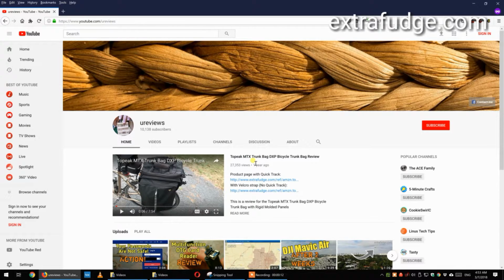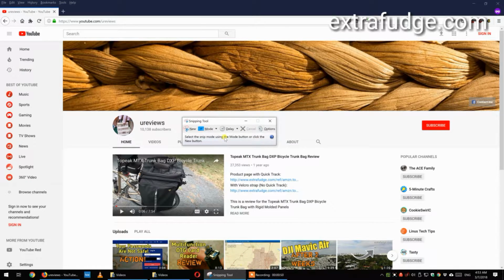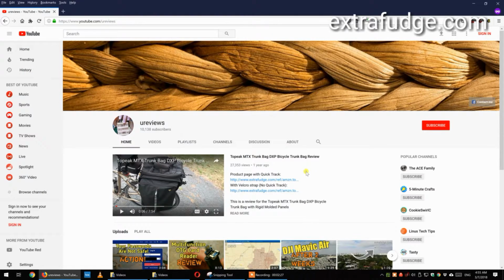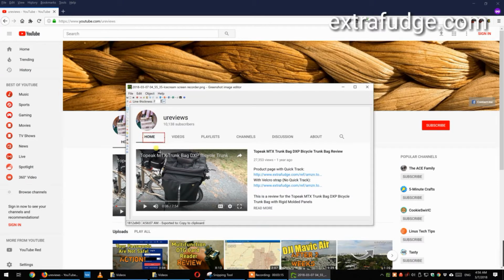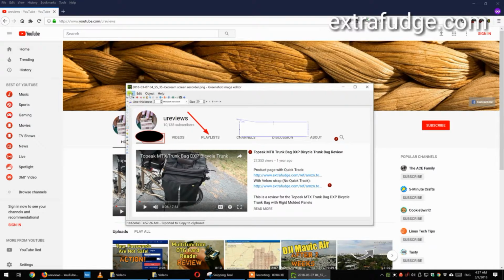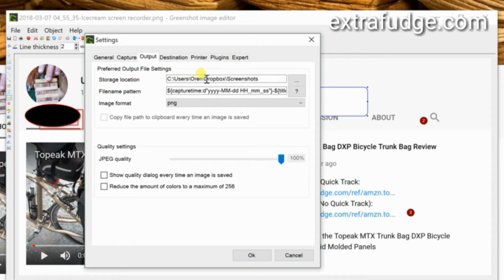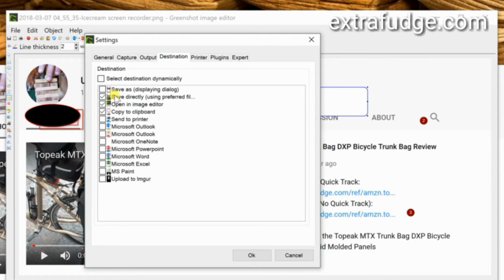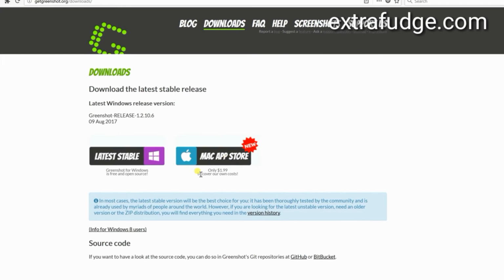Intro to Greenshot, a screenshot snipping tool for both Windows and Mac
In this video I'll introduce you to Greenshot, it's a screenshot snipping tool that is very versatile.